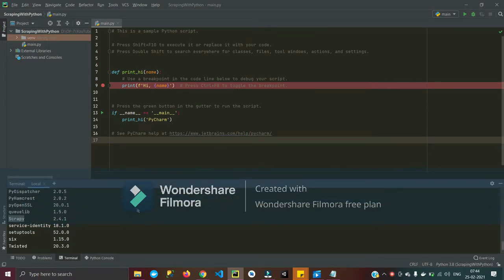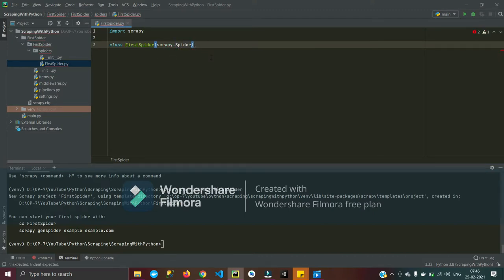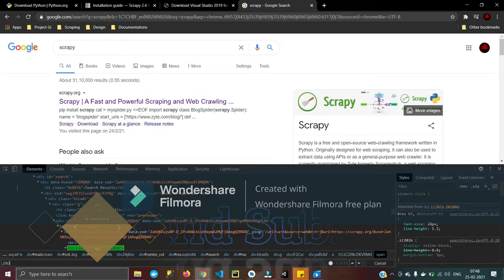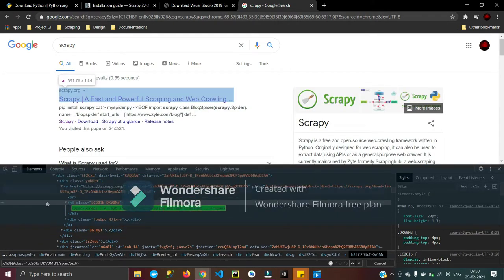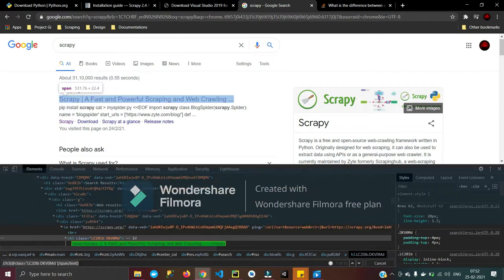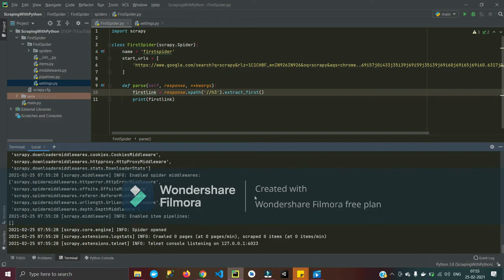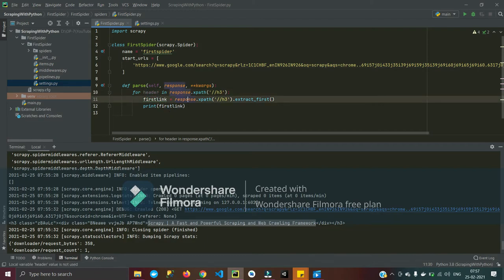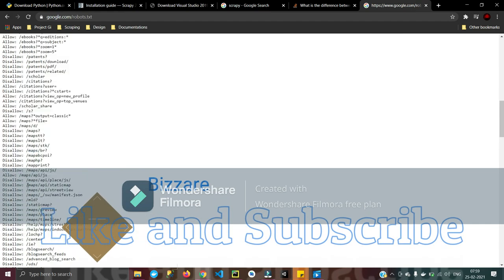First Spider using scrapy python using xpath to scrapy google homepage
In this video we are going to write spider to crawl google search page using xpath
create new scrapy project using
scrapy startproject FirstSpider
and run using
scrapy crawl firstspider